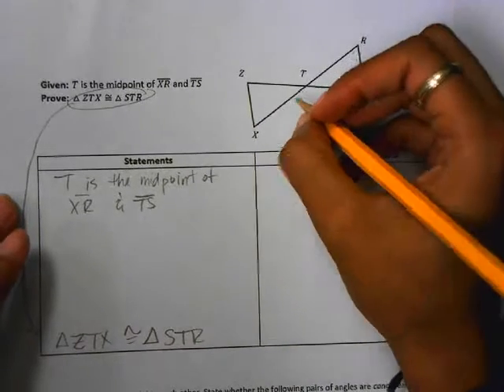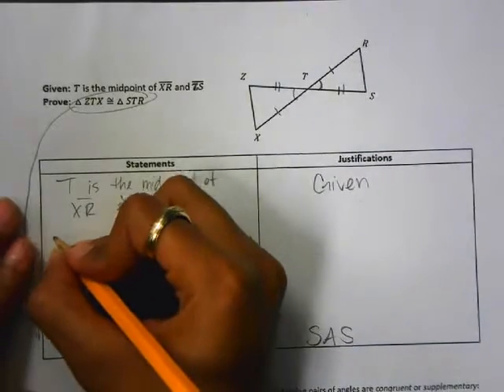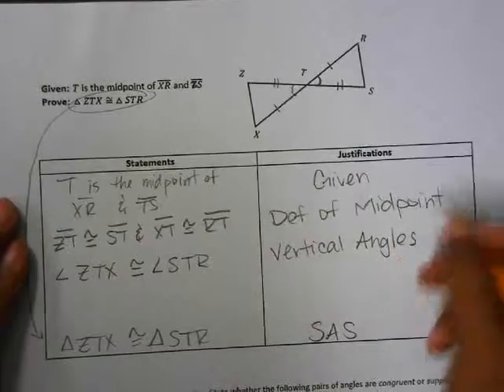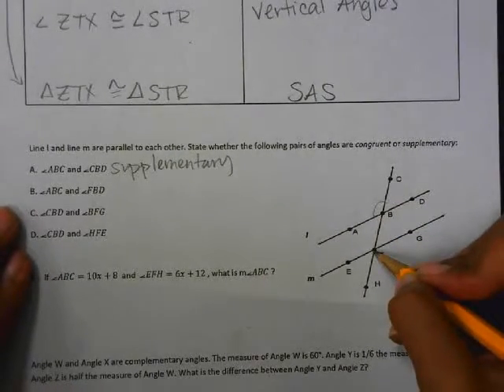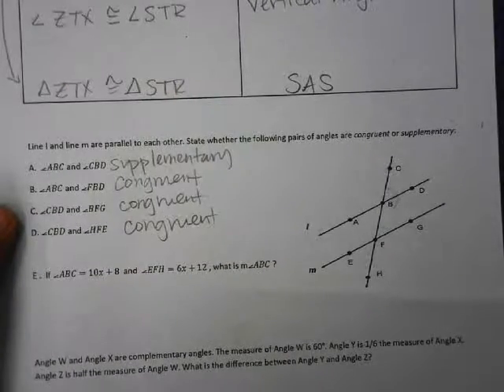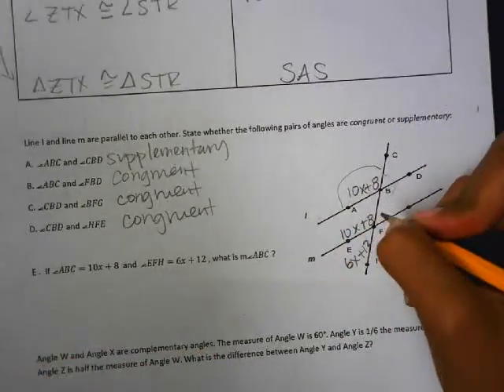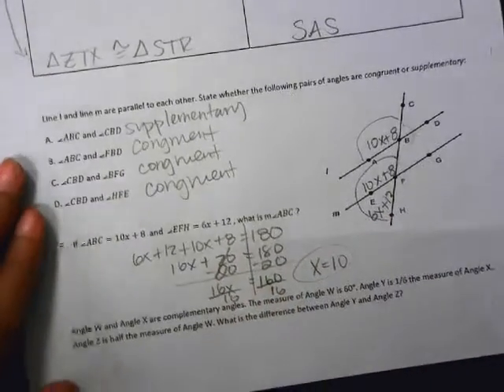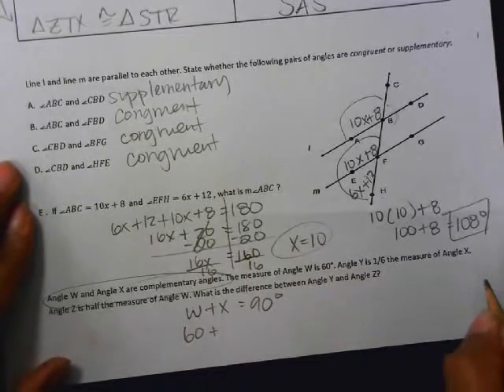Unit 1 Review Proofs Continued